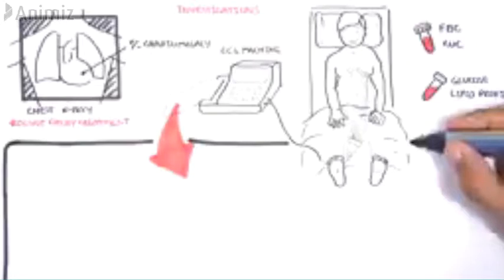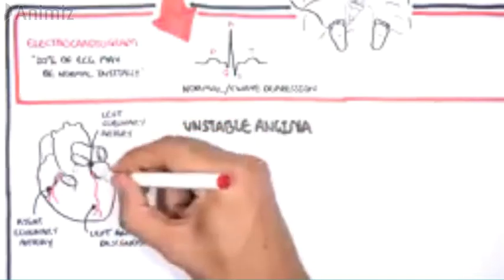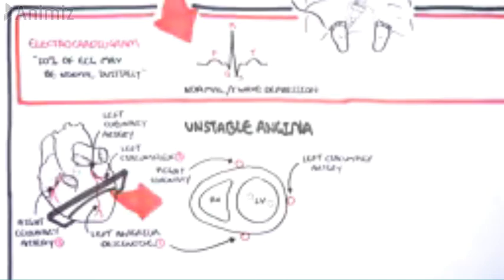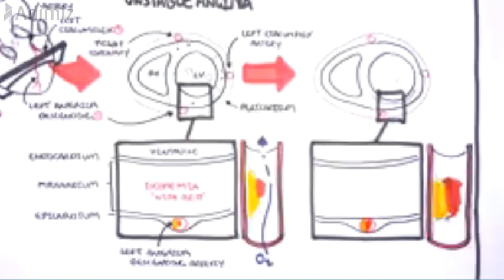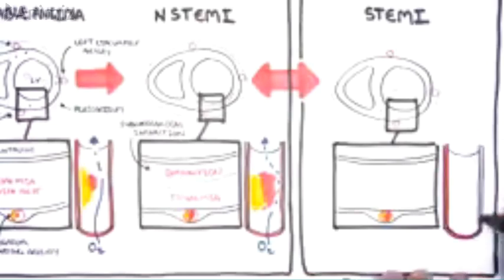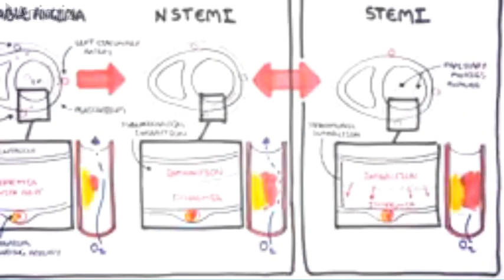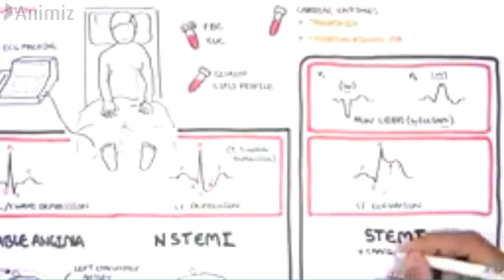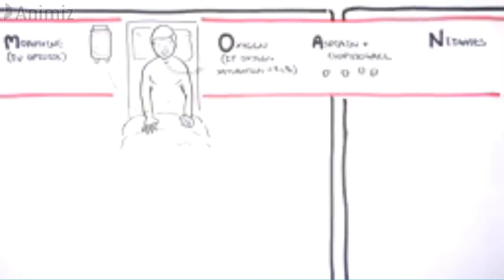ACUTES~2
A Cardiovascular system related disease.